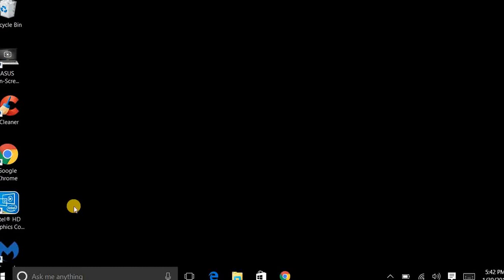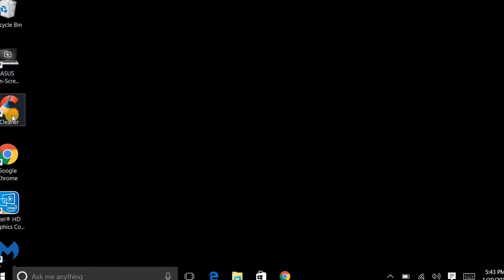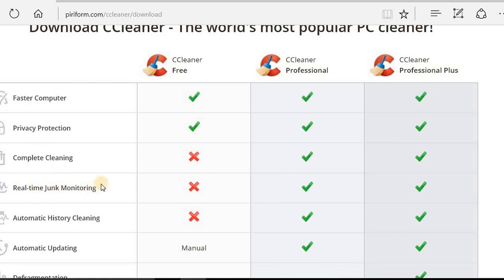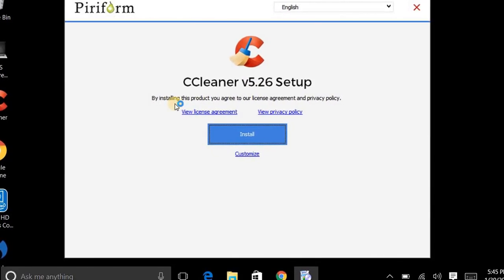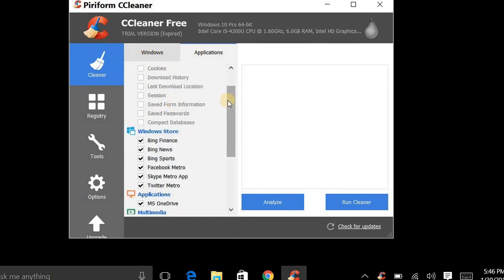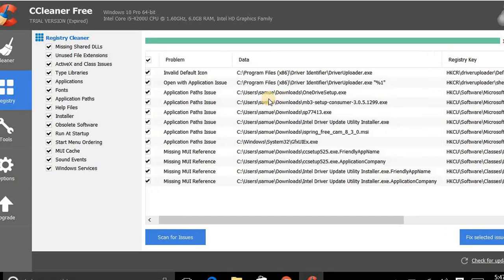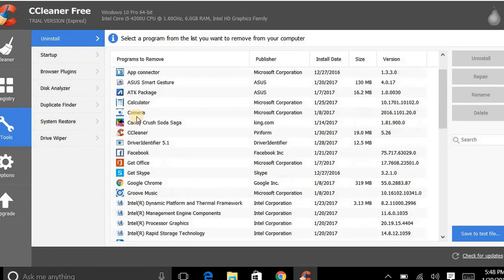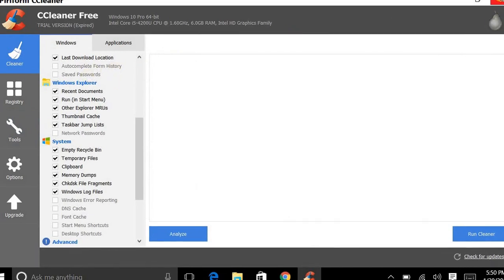How to Install ccleaner The easy way 2017